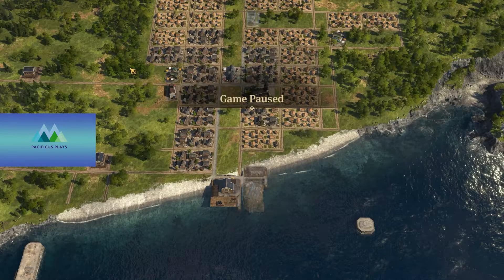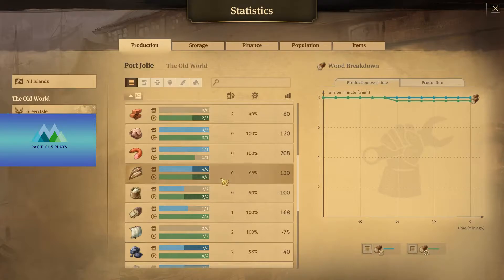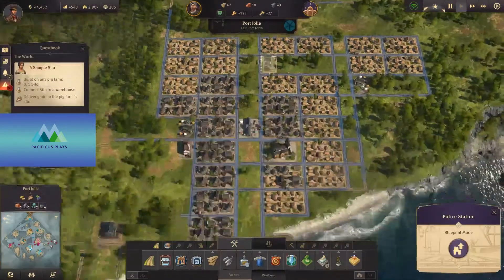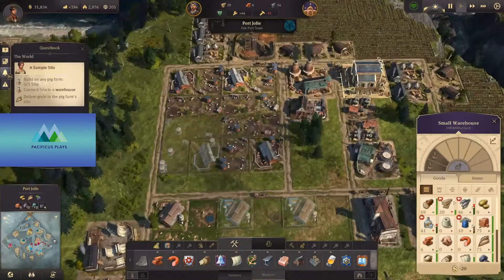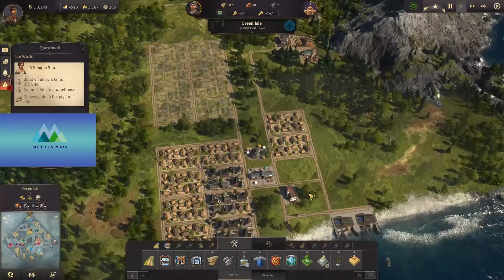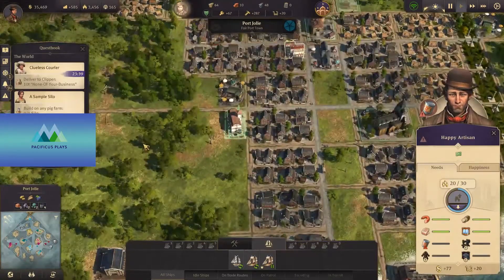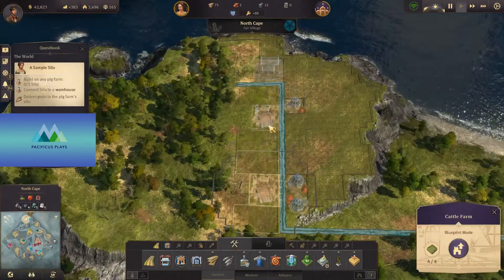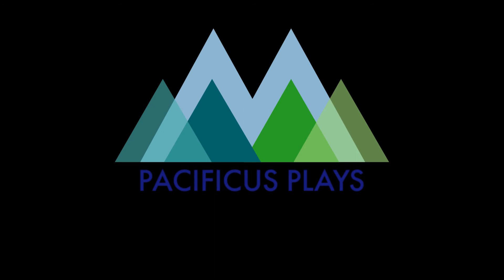Episode 3. Let's Play: Anno 1800. A Custom Difficulty Playthrough for a (Kind of) Newbie.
Just as a heads up, this particular video had an issue with some of the game music and copyright issues, so I edited some of the background music out for a minute or two in certain areas. Thanks for understanding!

Tired of the same old achievement-hunting, hype-folk streams? Do you love strategy and builder games like Paradox’s EU4, CK3, HoI4 and Stellaris? What about the Total War franchise? And some Anno 1800? Interested in some older, more obscure titles and franchises from the early 2000s?

Want to watch a streamer who is invested in getting immersed in the emergent world and storytelling envisioned by the game designers themselves?

You may have found your home here with Pacificus Plays!

Pacificus Plays’ goal is to create a stream where the gameplay is something to be enjoyed, not cheated or necessarily even “beaten” through the attainment of ever-more convoluted goals. The community should be a safe space, a refuge from the cares of the everyday workaday world, a journey into story. Listen and/or watch his videos in the background as ambient noise while you work or complete chores, revel in the expanding decision trees on the big screen, or even put on a playlist on and fall asleep: whatever works best for you, all in the comfort of your own space!

Pacificus Plays, where wholesome strategy goodness is baked right in!

ANNO 1800

Join our protagonist, the plucky Emmerson Roche, as he journeys from rags to riches while exploring and building through the Old and New Worlds, the Arctic, and lands beyond! I'm still learning the ropes of the game, so this is part game exploration, part trade and production chain maze. I'm playing with the Bright Harvest expansion, and the custom difficulty retains the ability to relocate and move buildings free of charge, with "medium" placement of resources in the world.